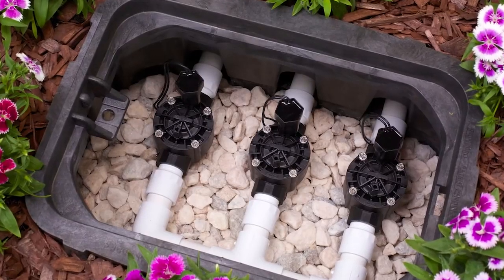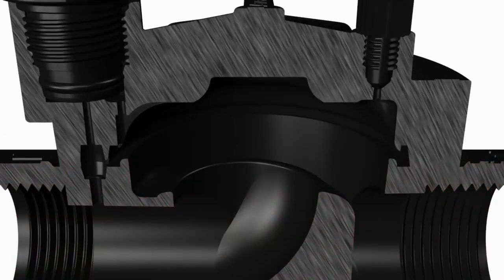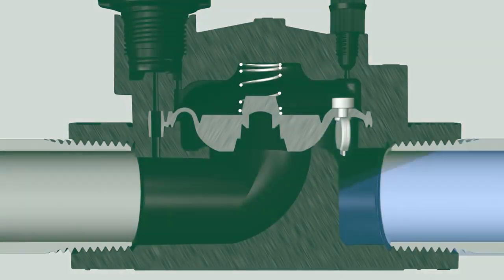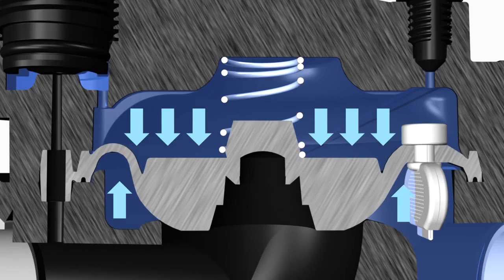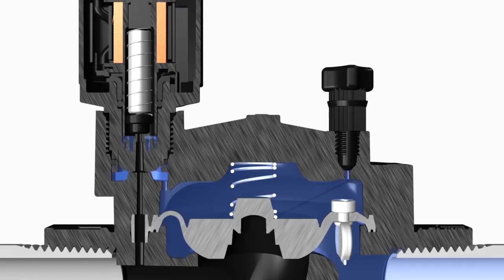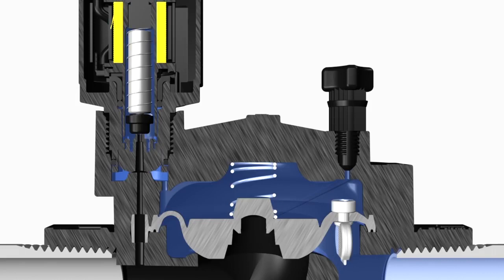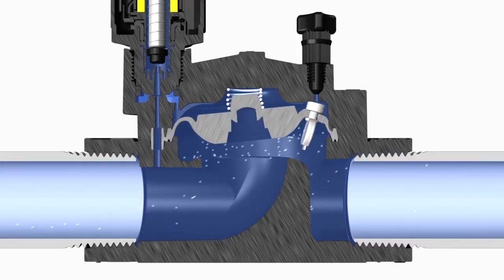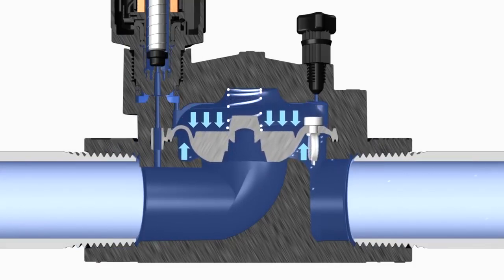Nguyên lý hoạt động van tưới Rainbird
Nguyên tắc hoạt động van tưới Rain Bird là sự kết hợp giữa nam châm điện 24V (cuộn coild) và sự chênh lệch áp suất trước và sau van. Khi Bộ điều khiển xuất tín hiệu 24VAC (kích relay trung gian cho bơm) hoặc van tổng, đồng thời xuất điện 24VAC đến van tưới Rain Bird. Cuộn coild hít lên và nước sẽ qua màng cao su của van đồng thời nâng màng cao su để mở van. Nguồn điện 24VAC  an toàn cho người sử dụng.
Các model van tưới Rain Bird
Van tưới cỏ rainbird 100-PGA - Van tưới cỏ rainbird 150-PGA - Van tưới cỏ rainbird 200-PGA.
o0o
DDC là đơn vị thiết kế - Thi công - Cung cấp thiết bị tưới.